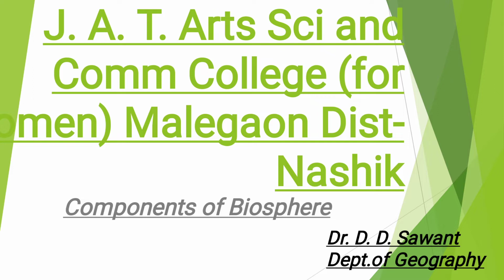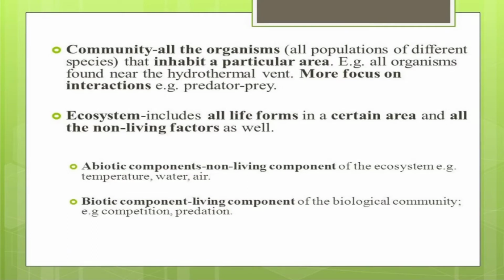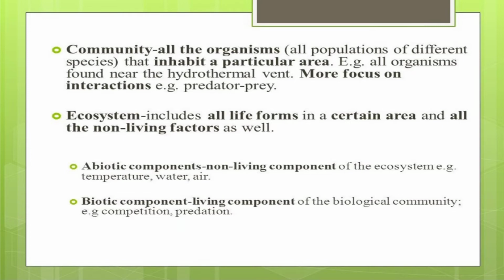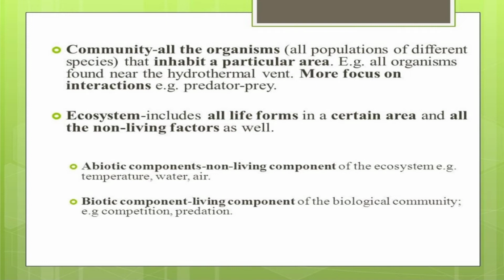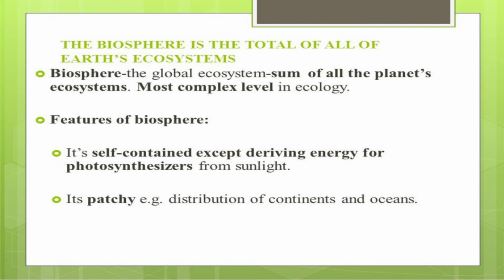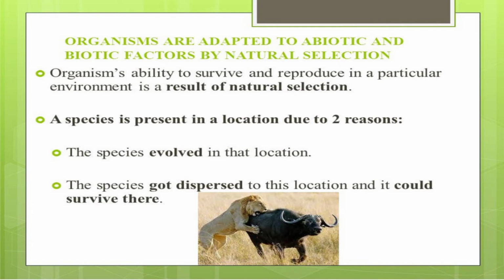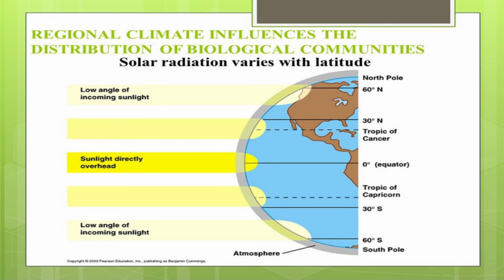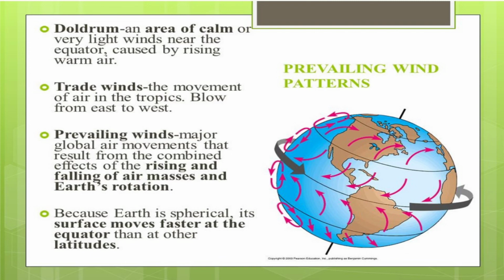Geography | Components of Biosphere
Subject: Geography
Class: BA | BSc
Topic:  Components of Biosphere

Malegaon Dist-Nashik